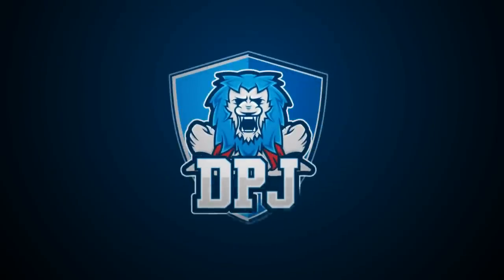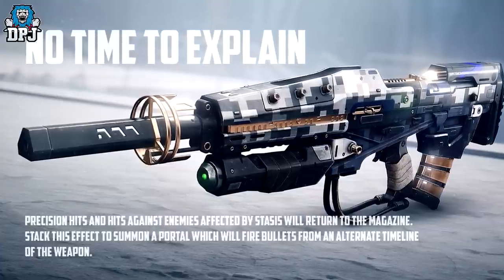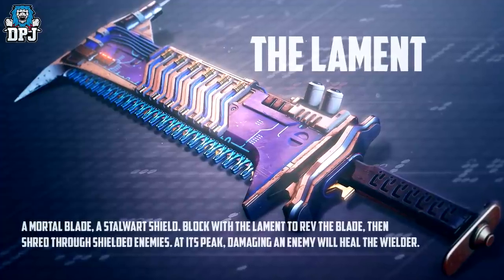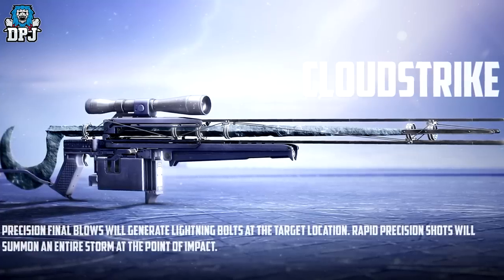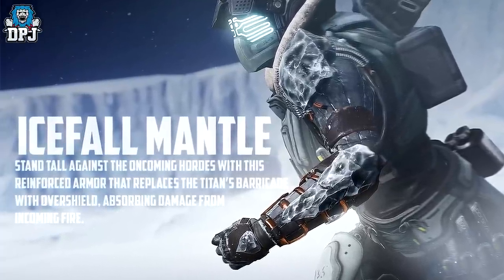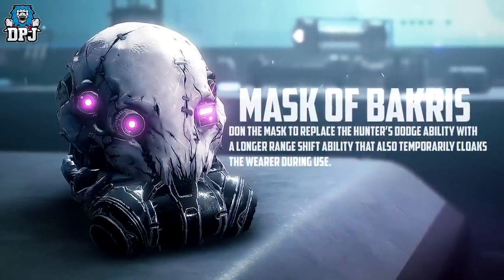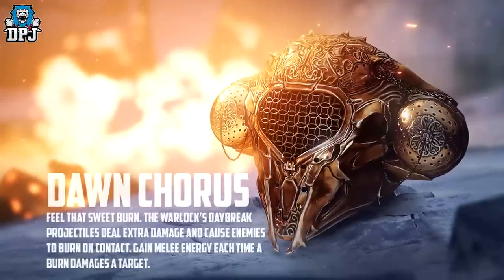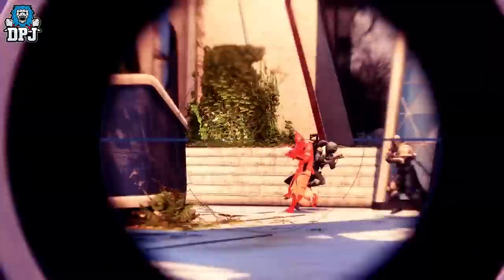Destiny 2 - ALL NEW EXOTICS From BEYOND LIGHT DLC - New Details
Destiny 2 All New Exotics From Beyond Light DLC